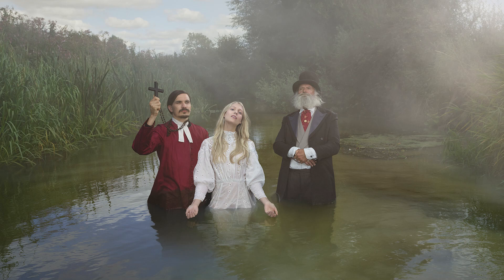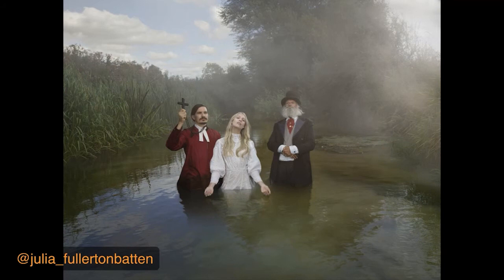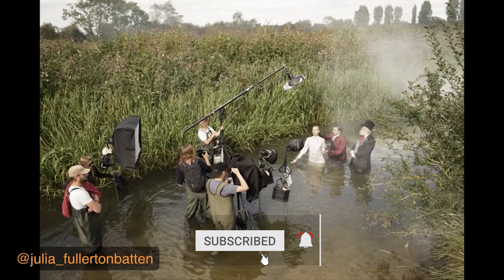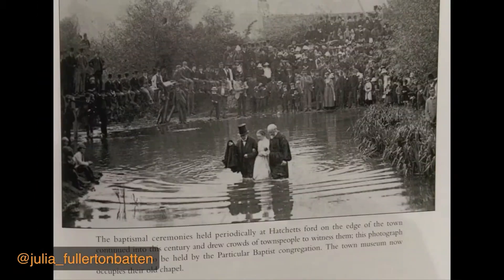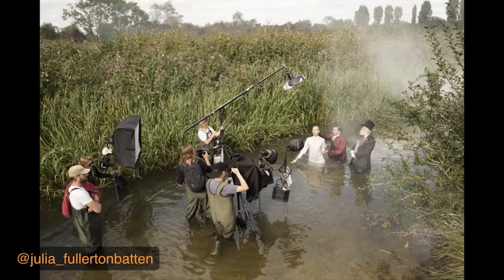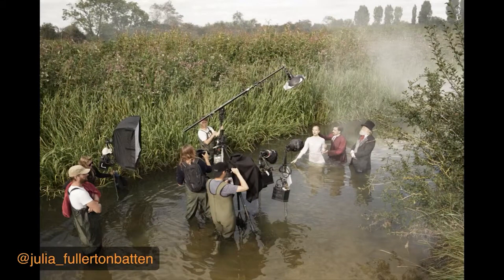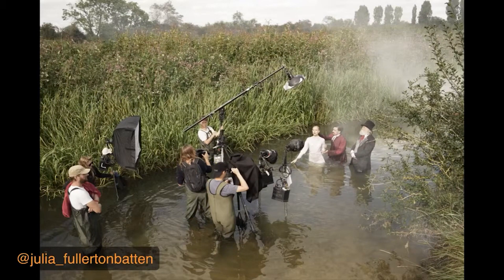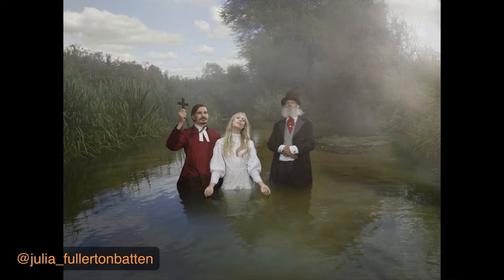How Photographer Julia Fullerton-Batten Recreated Scenes in Her Old Father Thames Project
We're joined by fine art and commercial photographer Julia Fullerton-Batten who has a very strong sense of visualization. We go behind the scenes with her to find out how she becomes inspired for her projects and then how she accomplishes that vision.